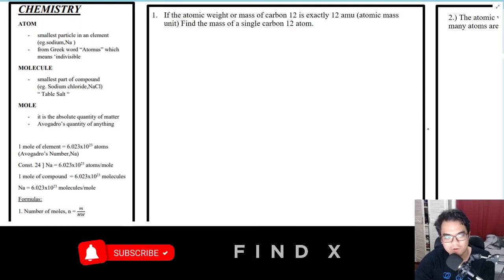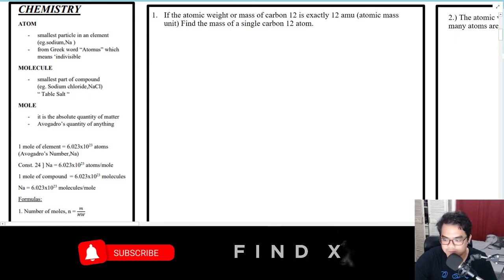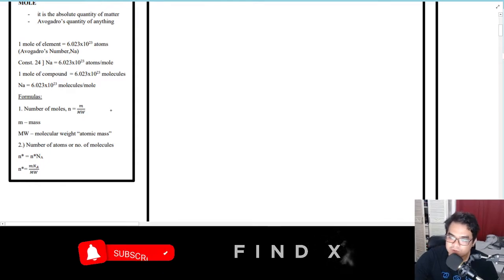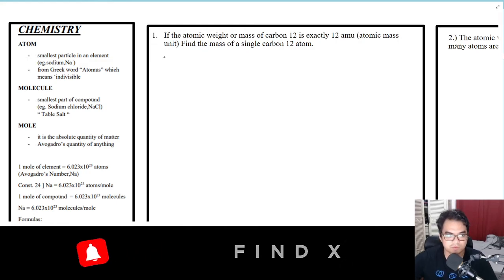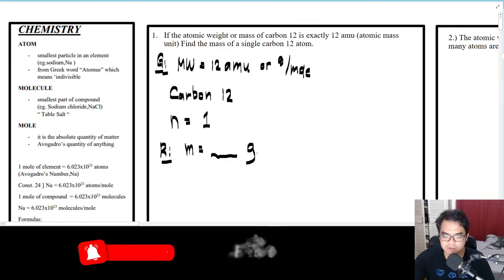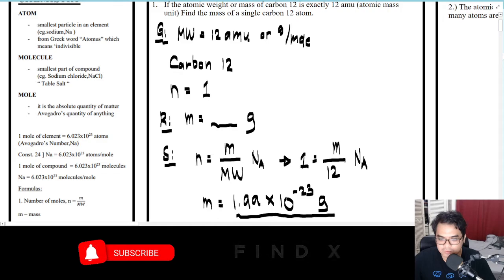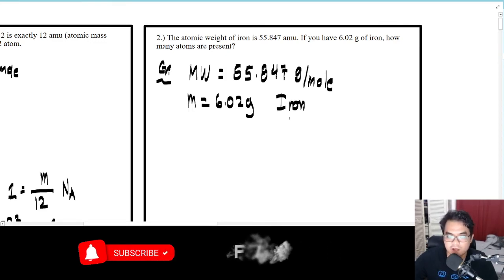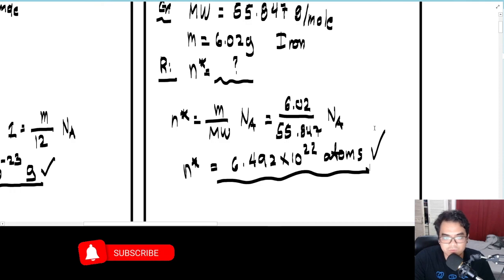Chemistry - Atom, Molecule and Mole Relations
This is a series of video covering multiple topics in Chemistry. Links are all down below